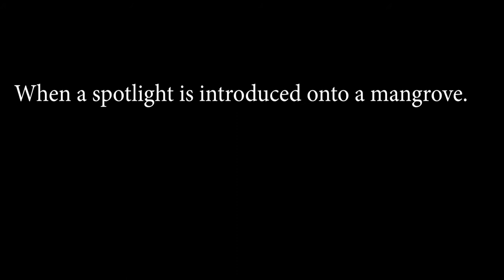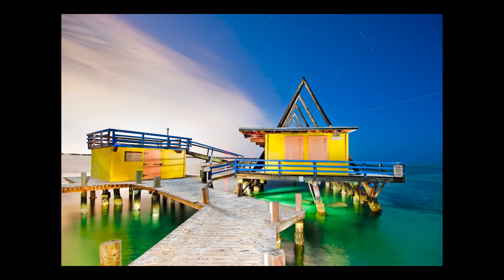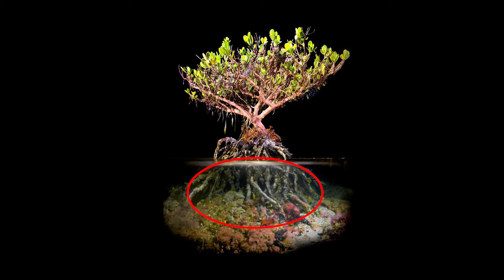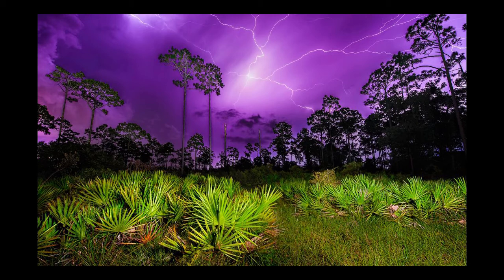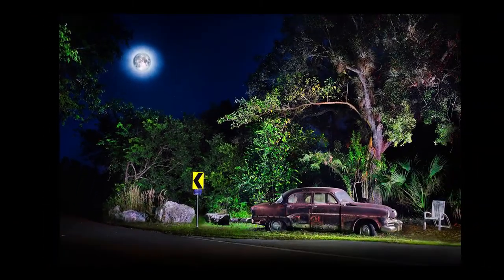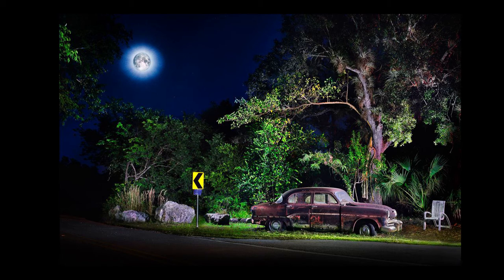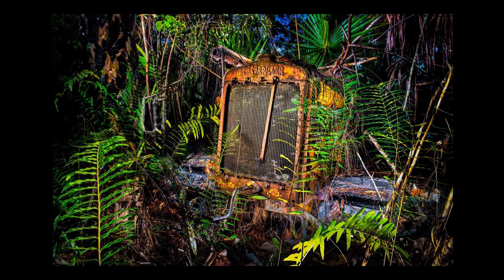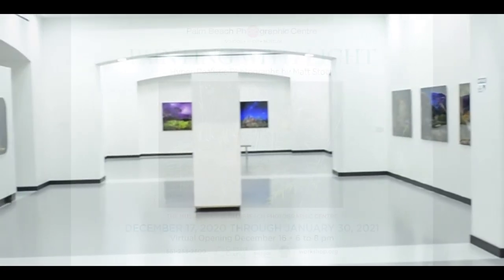PAINTING WITH LIGHT - Matt Stock Museum Exhibit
PAINTING WITH LIGHT
Hyper-Realistic Photographs by Matt Stock
December 17 to January 30, 2021

Matt Stock’s area of expertise is creating hyper-realistic nighttime photographs in the most inhospitable and remote locations imaginable with a technique he describes as ‘painting with light.’ With this technique, Stock and his team meticulously illuminates a scene in intimate ways on location: often leaf by leaf and root by root.

Using light sources ranging from the Milky Way and full moon to specialized lighting tools through the course of many hours and dozens of individual exposures, the photographer works in the dead of night and brings light into the darkness. This illuminating process can also be thought of as a subtractive process in the same way that a sculptor subtracts portions of a block of marble to reveal the artwork within.

 “While on set, I think not about where I am adding light to, but rather where I am chipping away at the shadows,” explained Stock. “After these dozens of exposures are recorded, I then return to my digital studio where I take elements from each of these exposures and weave them together to create a single luminous composition. Some photographs can only happen once a year, some even less frequently.”

 “For the past three years I have been bitten, stung, infected, and more in pursuit of the most complex photographic project of my career: Abandoned Vehicles of the Everglades. This project explores the interaction between man and nature through nighttime environmental portraits of vehicles long abandoned throughout the Everglades ecosystem,” the photographer added. “In conjunction with Charles J. Kropke, the Everglades explorer, and my partner on the project, I have photographed nearly 70 such vehicles ranging from Ford Model A’s to VW buses and even a drug plane. This project was awarded a Knight Arts Challenge Grant in 2019 and the works will be compiled into a book to be released in 2021.”

 About Matt Stock:

Matt Stock developed his signature style of Painting with Light in the Dark® after building his career fusing art and science. Stock’s knowledge of his craft and innovative methods have led to many honors and awards including works in the permanent collection of Biscayne National Park and the National Trust for Historic Preservation, presenting speaker with TEDx Coconut Grove, recognition as one of five experts in night photography by Shutterbug Magazine’s 2014 Expert Photography Techniques Magazine, one of 30 artists representing the National Park System’s Centennial Anniversary. He was also recognized in 2017 with a grant from the National Endowment for the Arts. In 2019 he was one of 30 artists and arts organizations awarded a Knight Arts Challenge Grant. Stock teaches photography full time at Ransom Everglades School and is pursuing his MFA at the Savannah College of Art and Design (SCAD).

About the Palm Beach Photographic Centre:

The Photo Centre is located at the downtown City Center municipal complex at 415 Clematis Street in downtown West Palm Beach. Hours are 10 am to 5 pm. Monday through Saturday.

The Palm Beach Photographic Centre is a non-profit organization dedicated to enriching life through the photographic arts.

Give the Gift that supports a true national treasure and community arts resource center at the Palm Beach Photographic Centre.